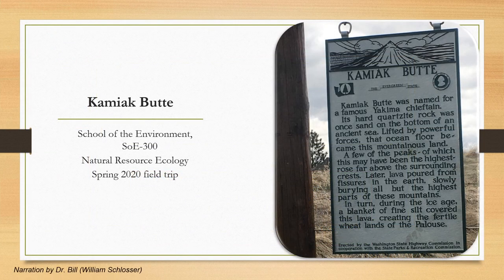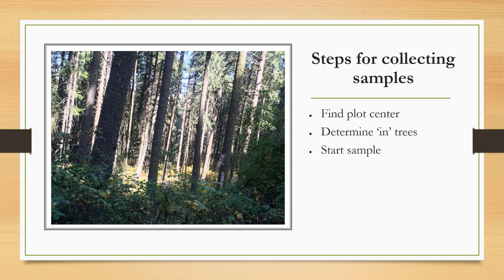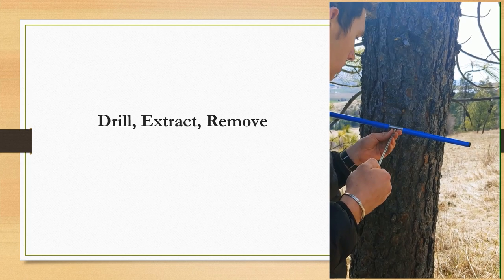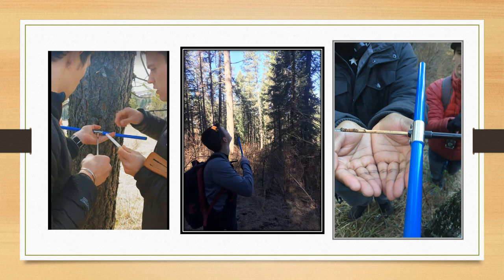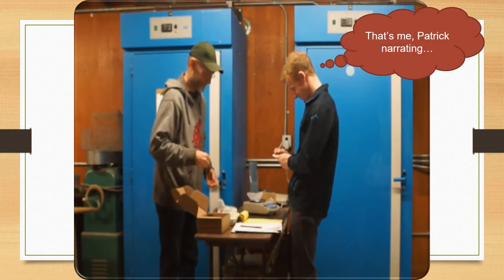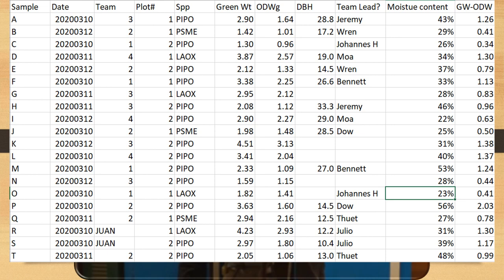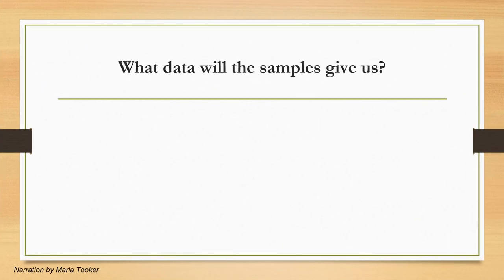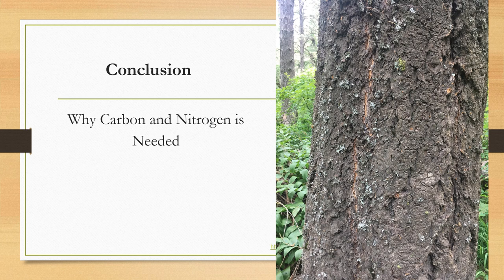KAMIAK BUTTE FIELD SAMPLE ANALYSIS: Undergraduate Teaching Experience, SP2020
Here we explore Carbon and Nitrogen sequestration by trees on opposing aspects at this unique geological butte on the Palouse Hills of Washington State, by Washington State University students during an SoE-300, Natural Resource Ecology event. This review was organized by undergraduate Teaching Assistants enlisted as the helped their peers through this event, led by Dr. Schlosser in Spring 2020 semester.
Kamiak Butte rests on top of a mountain of quartzite deposited when the region was ocean front property. Loess soils overtopped the butte after glacial-melt flooding scoured the region, and winds blew in the new top-soils. Forests grow on the butte and this report seeks insights to Carbon and Nitrogen sequestration by these tree species.